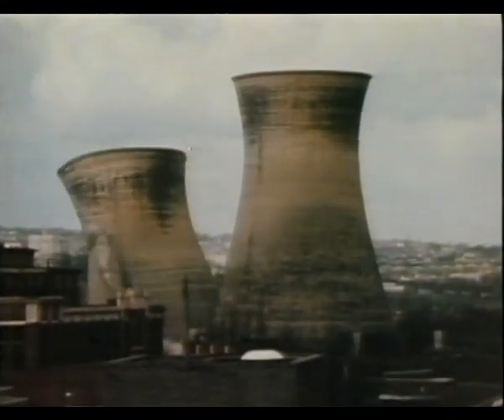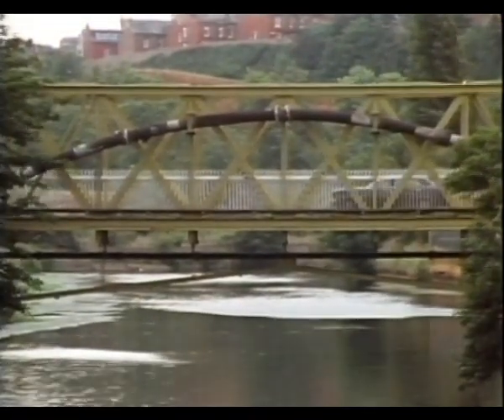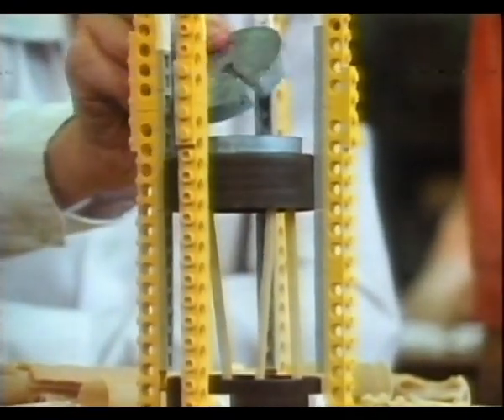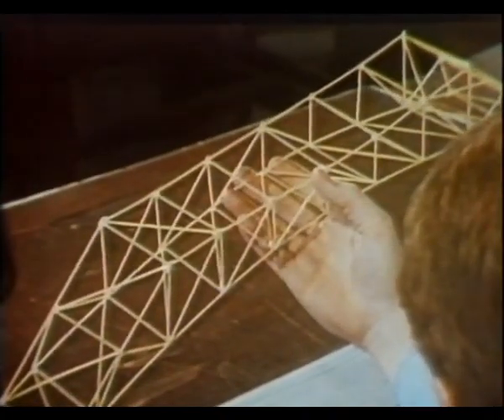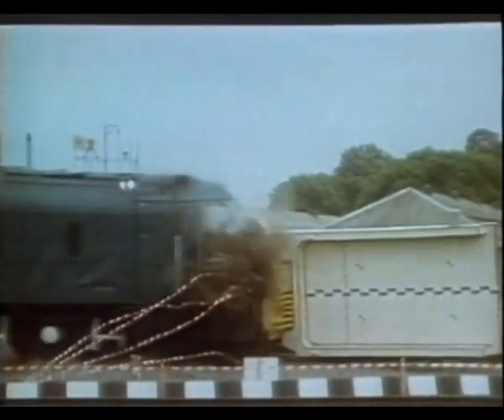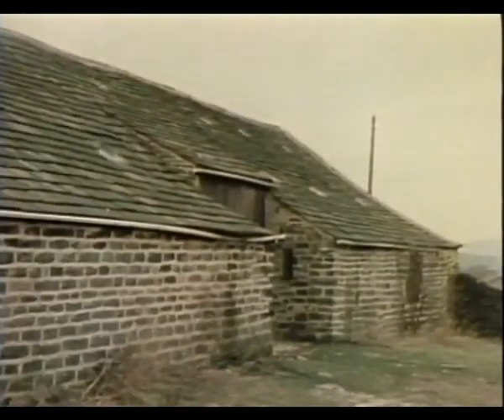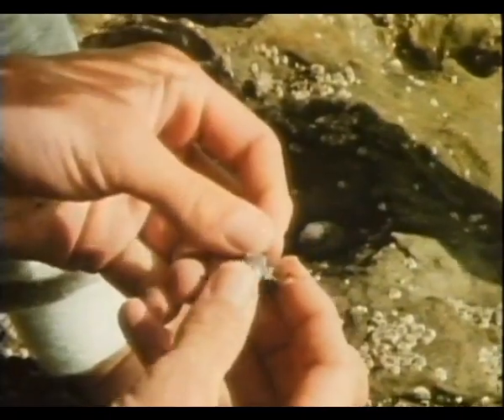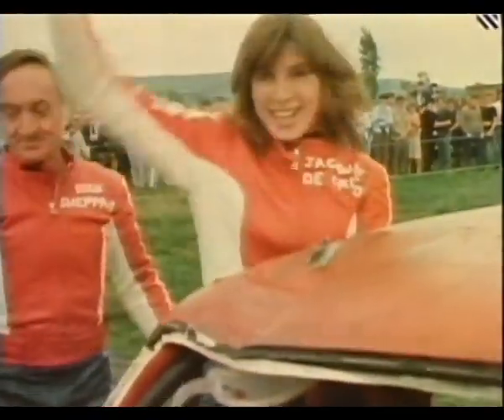Scientific Eye-Shape and strength-Made in 1987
Uploaded purely for nostalgia purposes

Every blessing to you all-Mummy Giraffe xx